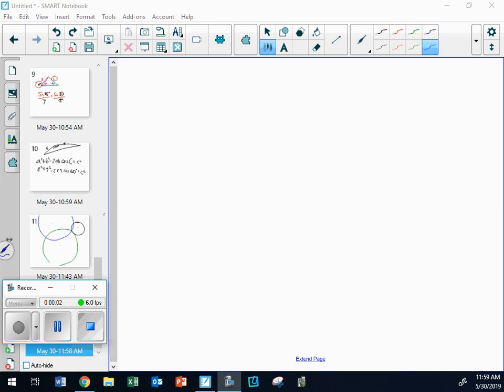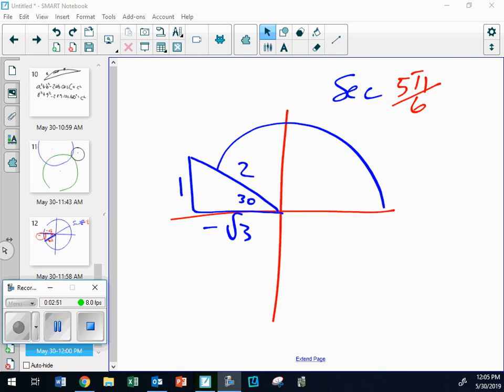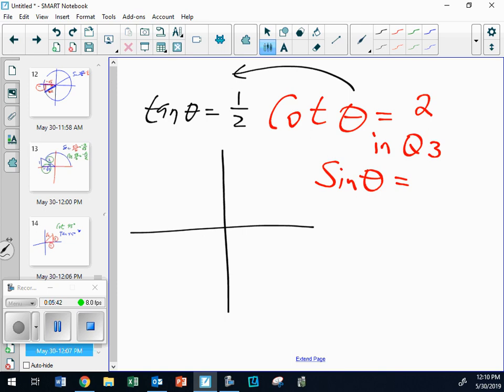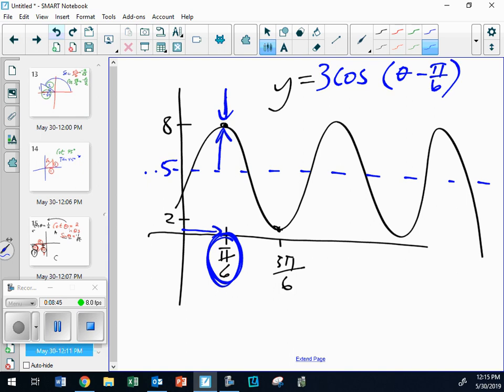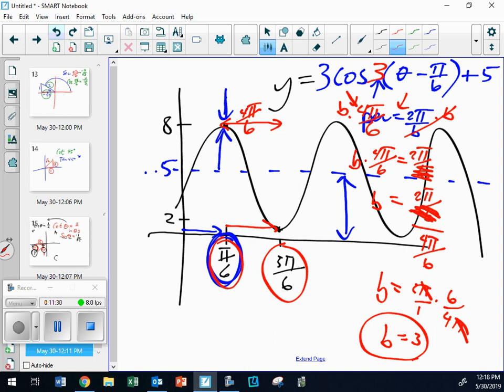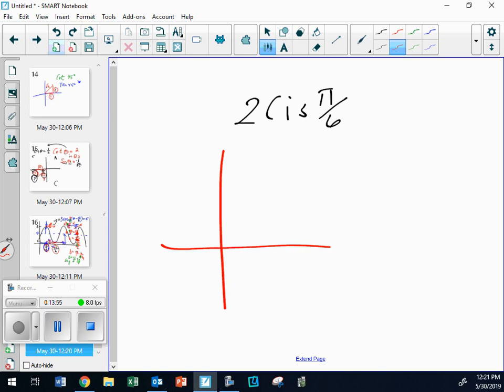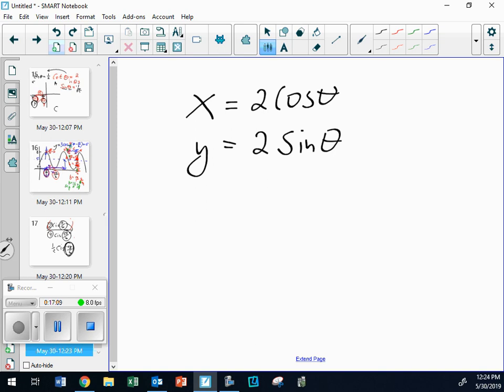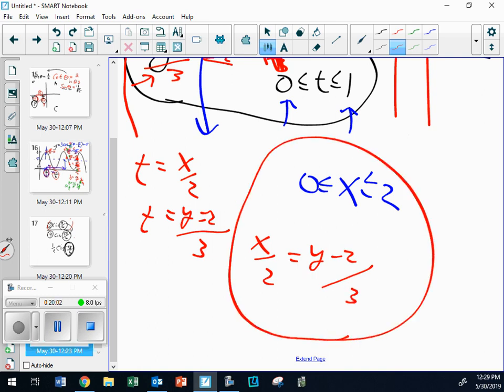May30 HPC a few problems for review for your semester 2 final